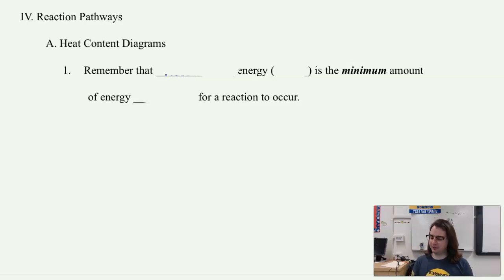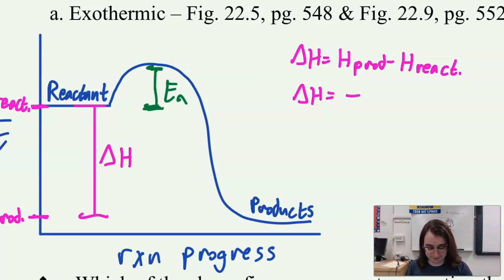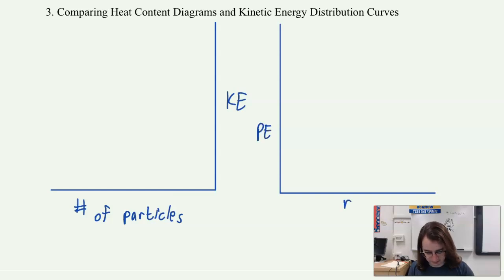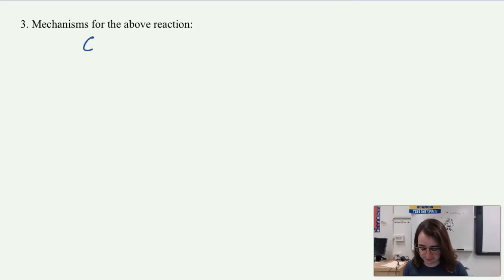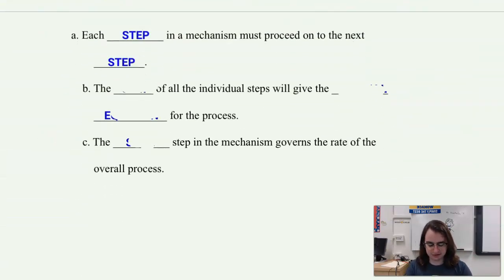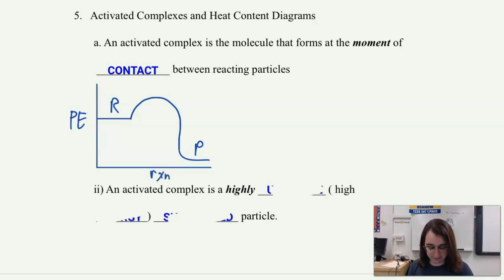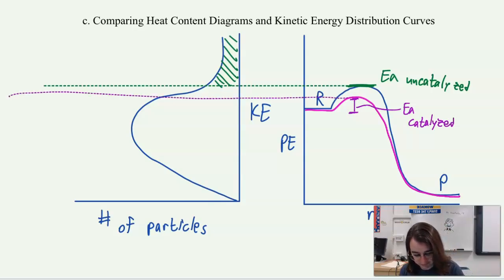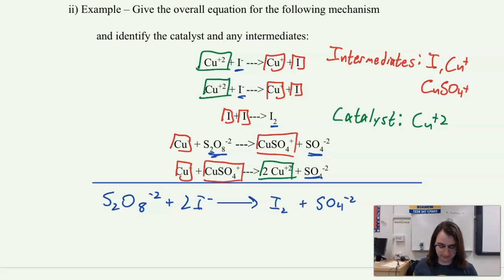H Ch. 22 (Part 3) - Reaction Pathways